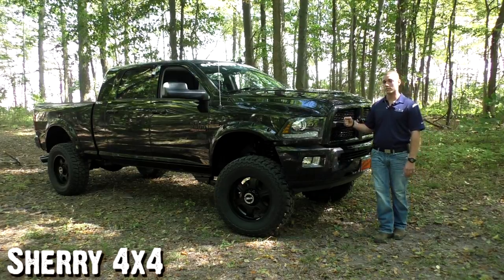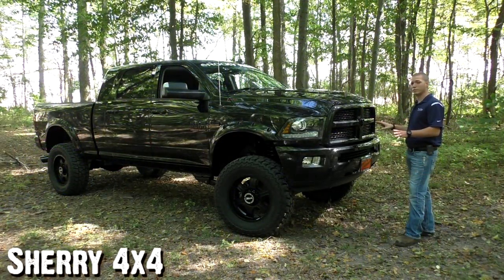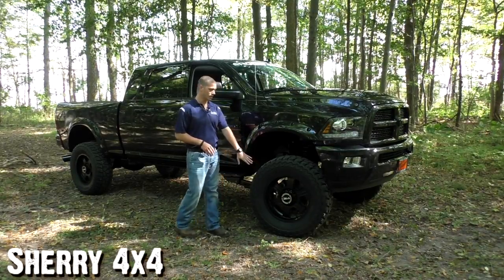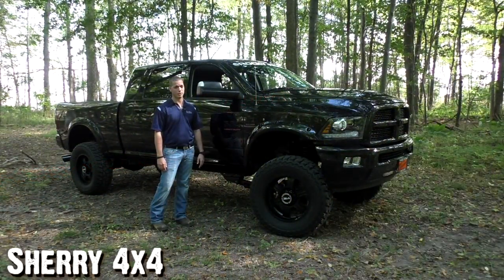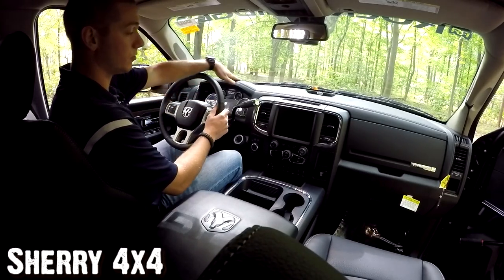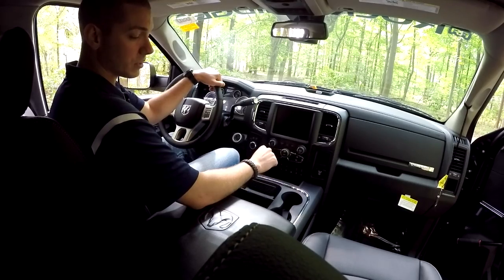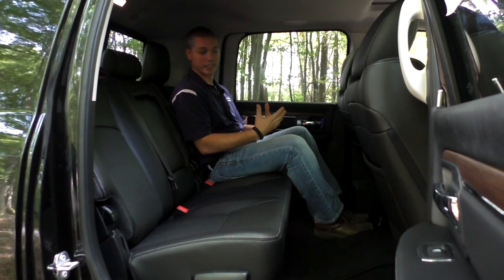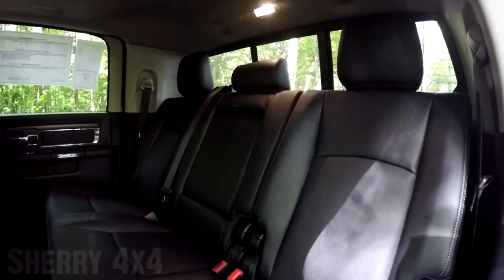2016 RAM 2500 Laramie MEGA CAB - Rocky Ridge Altitude In-Depth Walkthrough | 27452T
Zac Smith of Sherry4X4 walks you through this HUGE RAM 2500 Laramie MEGA CAB with a Rocky Ridge Altitude conversion package!

» Stock Number: 27452T

This Rocky Ridge Altitude Conversion Includes:

-Rocky Ridge 6” Suspension Lift Kit
--Front Lift Steering Knuckle
--Front and Rear Cross Members
--Pro Comp ES9000 Performance Rear Shocks
-20” Premium V-TEC Alloy Wheels
-37” Mickey Thompson Baja ATZ P3 Tires
-Road Force Wheel/Tire Balancing
-AMP Research Power Running Boards
-Pocketed Color Keyed Fender Flares
-4-Wheel Alignment
-Altitude Badging
-Rocky Ridge Windshield Logo
-Stainless Steel Exhaust Tips
-Speedometer Recalibrated
-Tire Sensors Recalibrated
-3 Year / 36,000 Mile Warranty on All Rocky Ridge Accessories